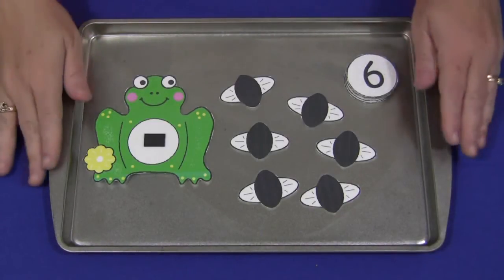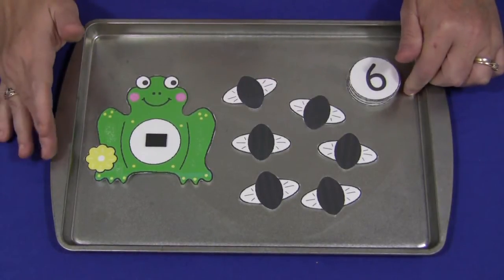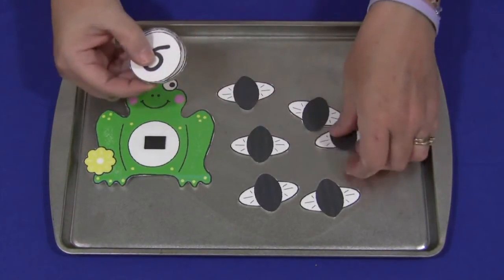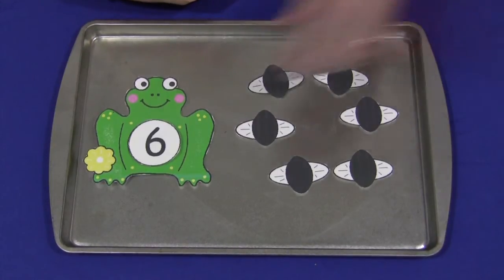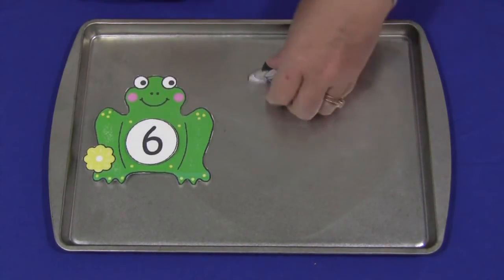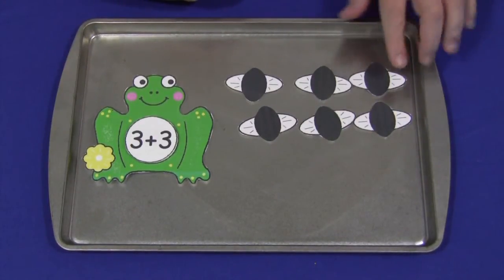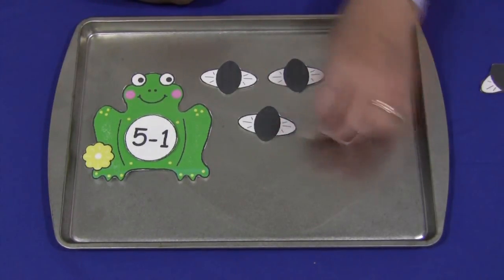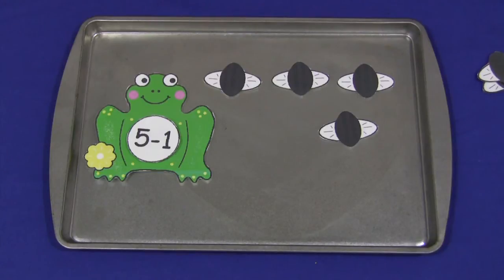Frog Math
A fun math activithy to put in your math center or have out for free choice time.